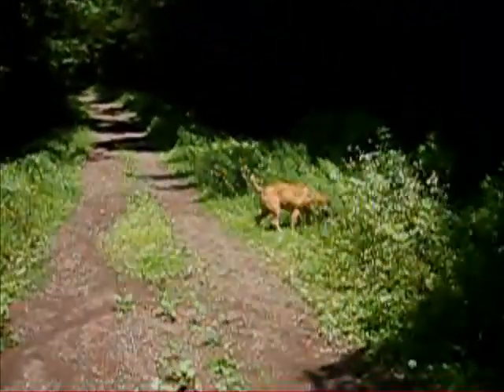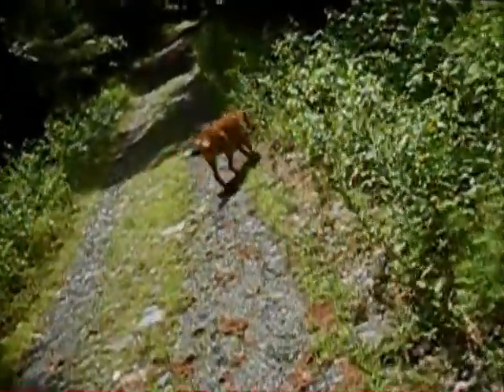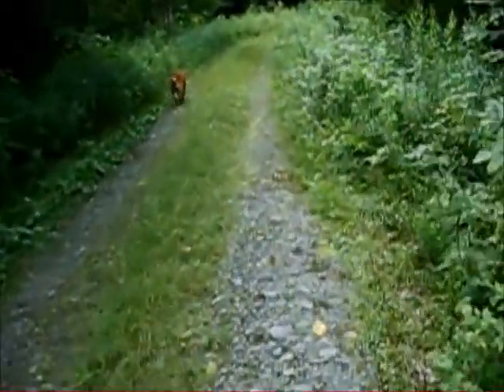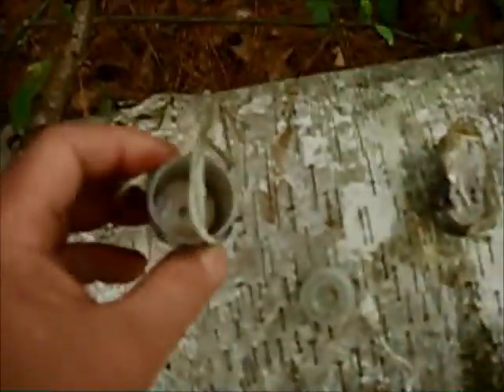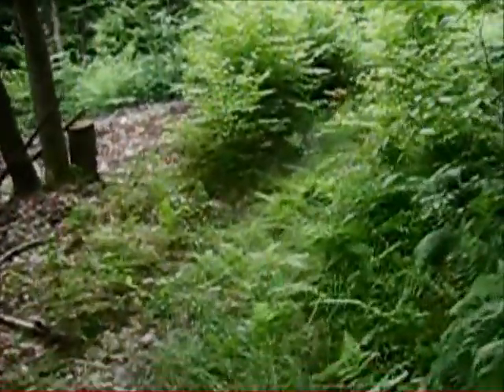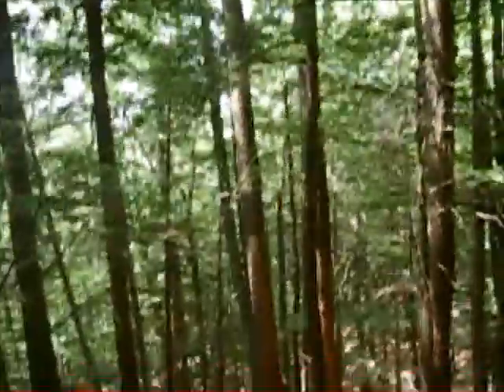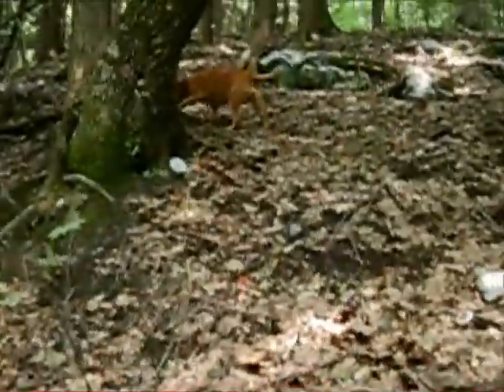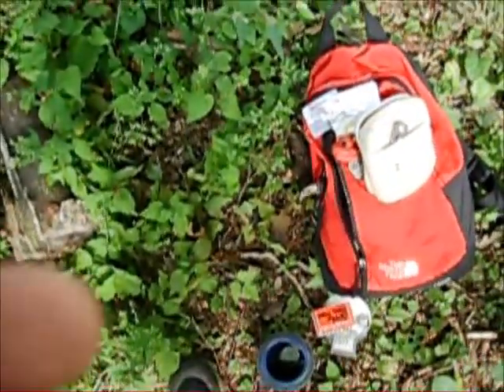Geocache hike to Guilford SE corner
WARNING: This video does show caches and cache locations, if you do not want to spoil your search for these caches, please do not watch...